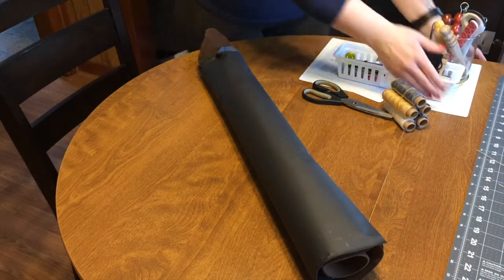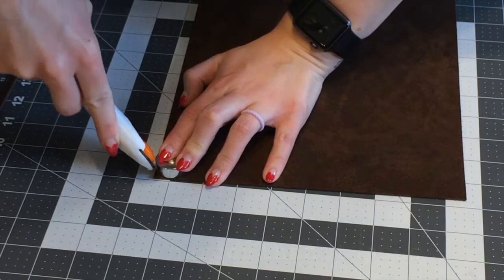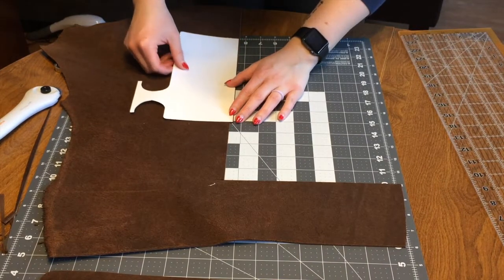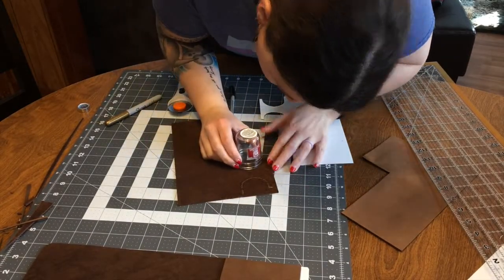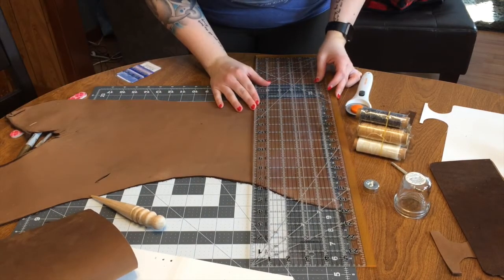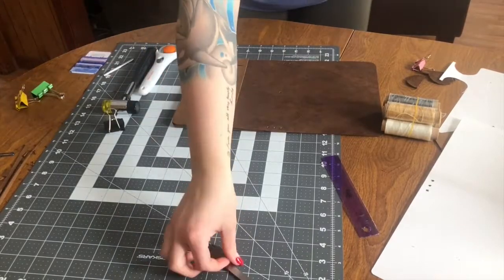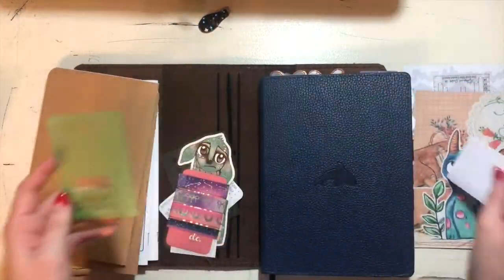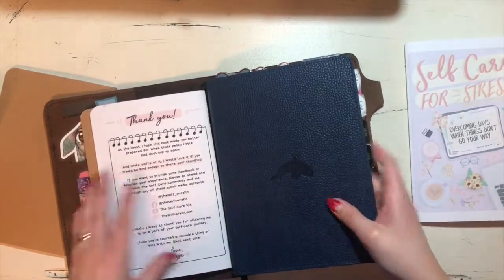OA Leather Supply Travelers Notebook | DIY TRAVELERS NOTEBOOK | A5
Hey y’all!

Today I take you along as I make my first leather traveler’s notebook. This is in no way a tutorial, but I thought I would just take you guys along with the process and show you what happened!

I hope you enjoy, and as always, happy planning!

*warning, explicit language used*

Things I use:
Editor: iMovie
Camera: iPhone 4

Links:
My Shop!

Amazon leather making kit:

Amazon Fiskars mat & cutting blade:

My bullet journal: